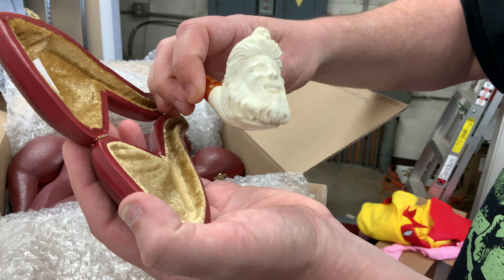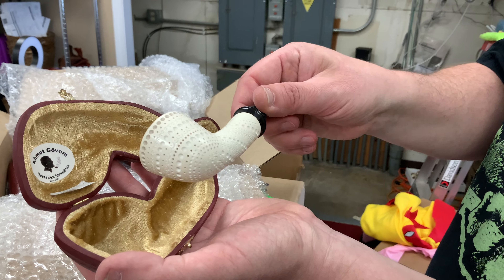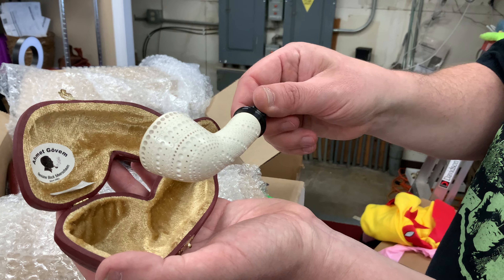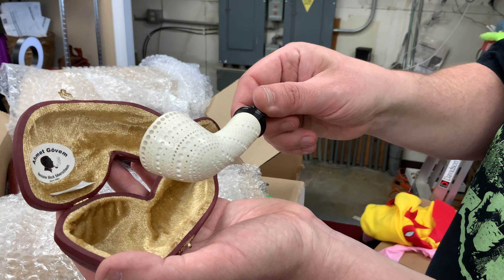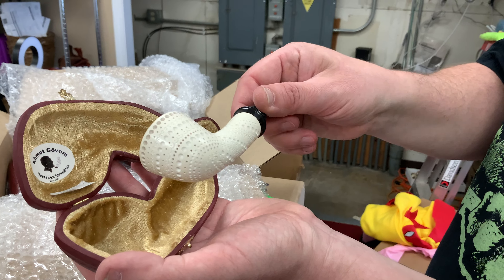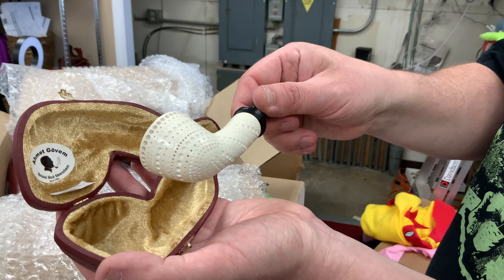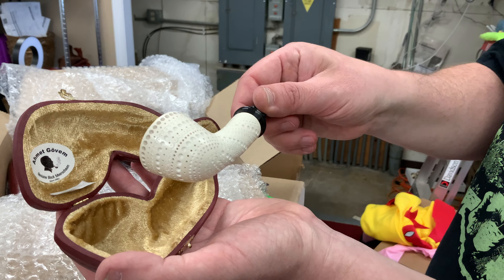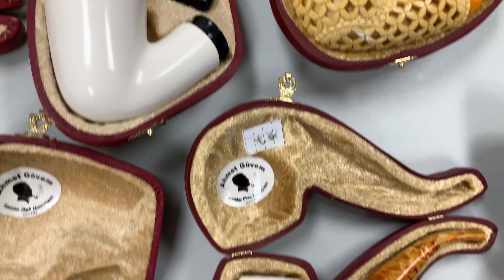Block Meerschaum, Molina Pipes, Cigar & Accessory Restock Unboxing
17 NEW Block Meerschaum pipes just arrived, including a few Ahmet Govem.  A handful of Molina pipes, and we now carry Patina sampler packs!